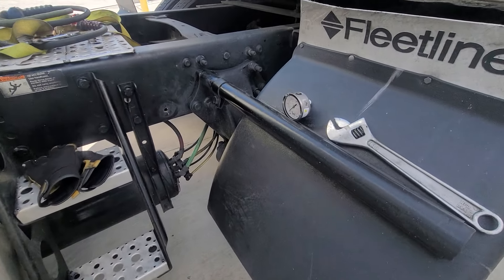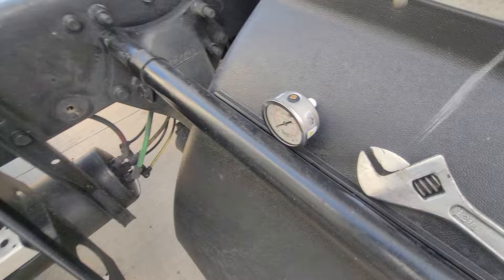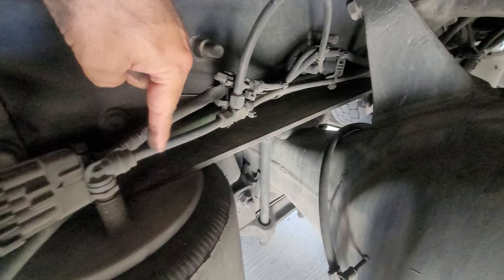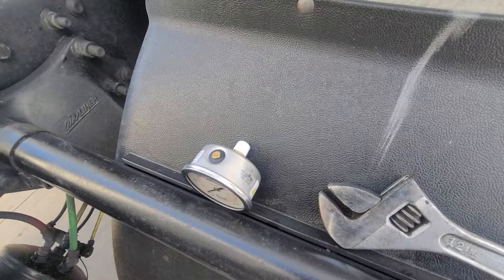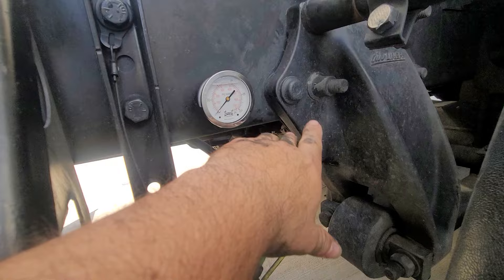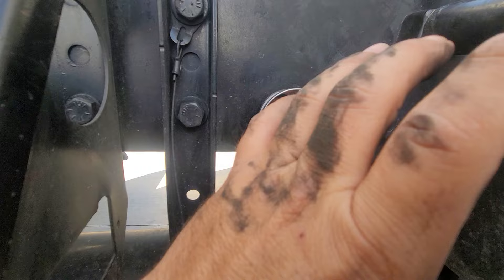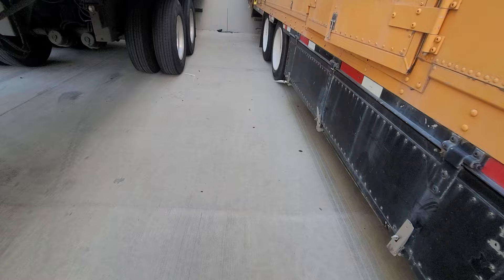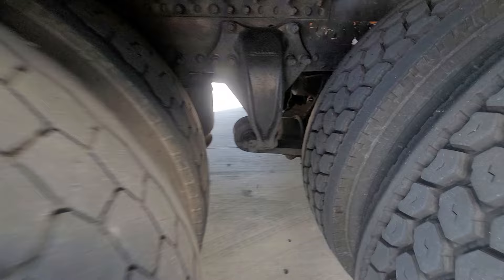How to install semi truck weight gauge / Trailer weight gauge install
Winters pressure gauge